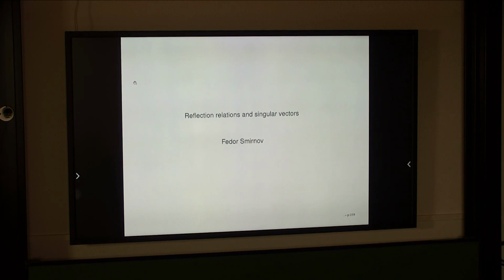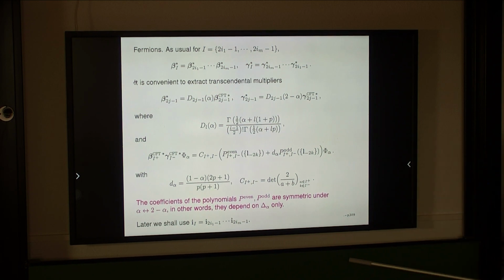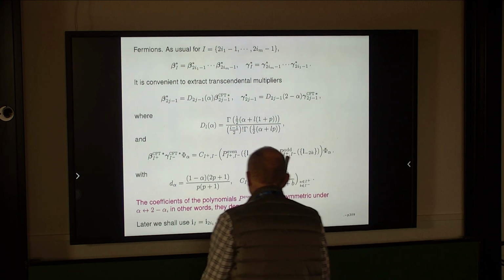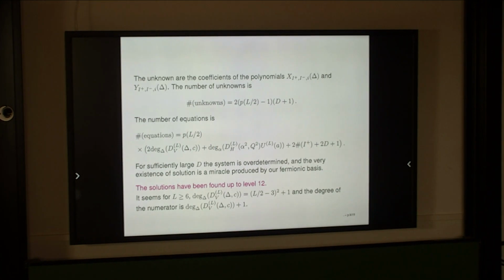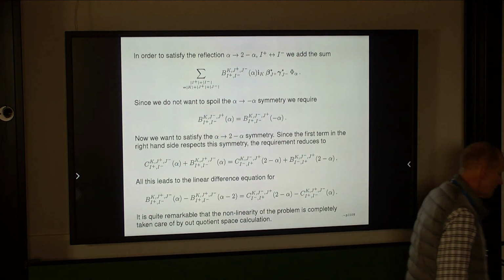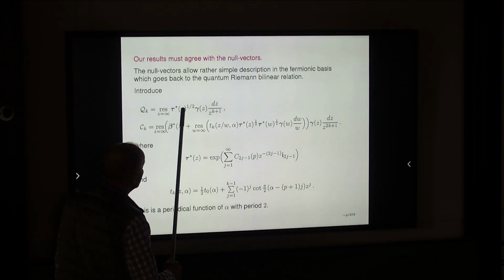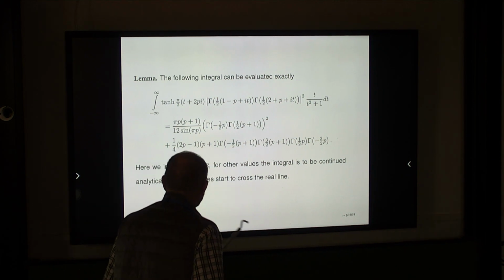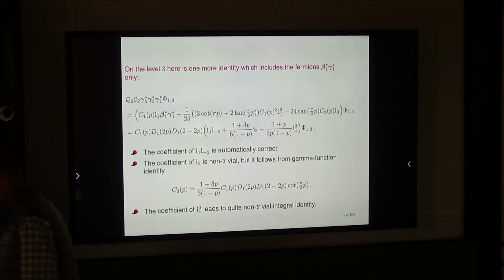Reflection relations and singular vectors, F. Smirnov (Université Pierre et Marie Curie)